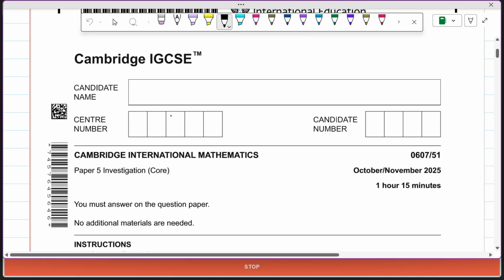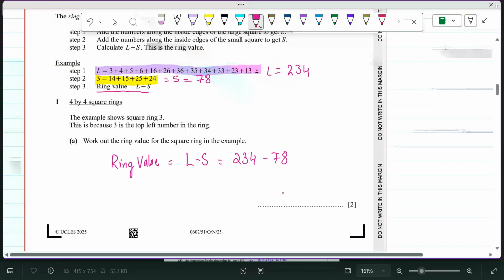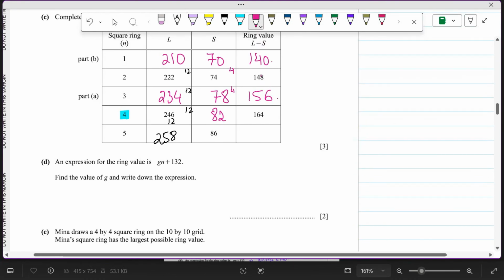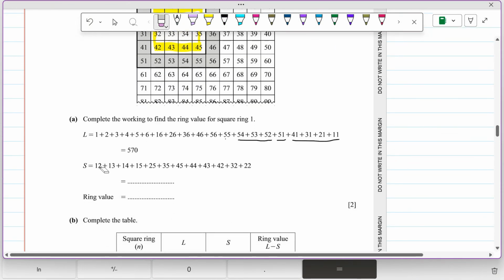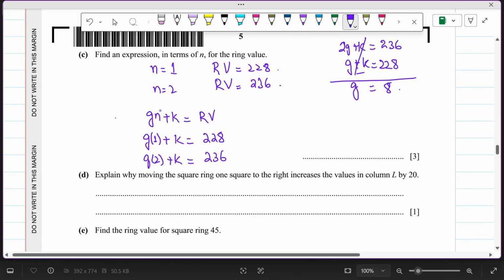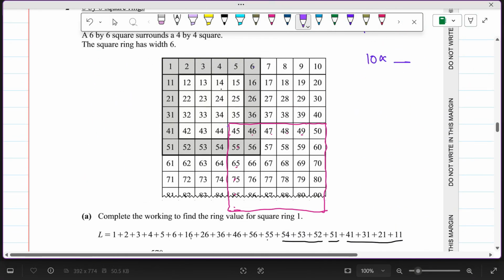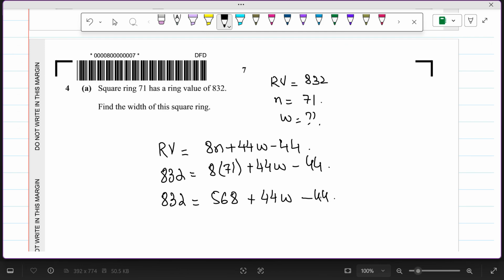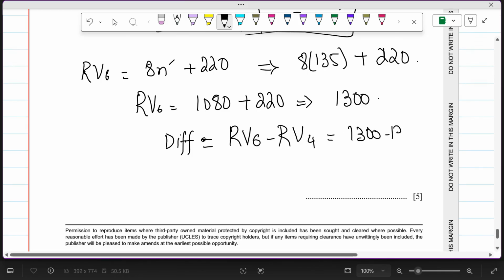0607/51 Oct Nov 2025 | Full Paper Walkthrough! | International Mathematics | Investigation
0607/51 Oct Nov 2025 | Full Paper Walkthrough! | All Questions Explained

In this video, we solve the complete 0607/51 October November 2025 paper step by step.

This is the full walkthrough of Cambridge IGCSE International Mathematics 0607 Paper 5 (Extended/Investigation Paper). Every question is explained clearly with full working and exam techniques.

This video is perfect for students preparing for:

IGCSE International Mathematics 0607

October November 2025 session

Paper 5 Investigation

2026 & 2027 exam preparation

You will learn:

How to structure full solutions

How to score maximum marks